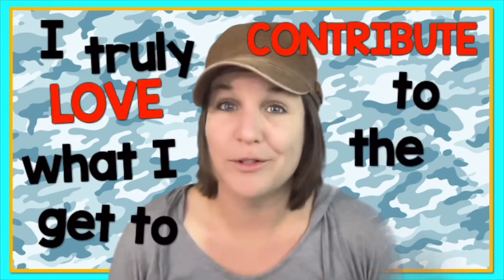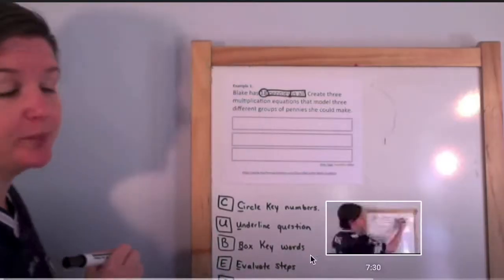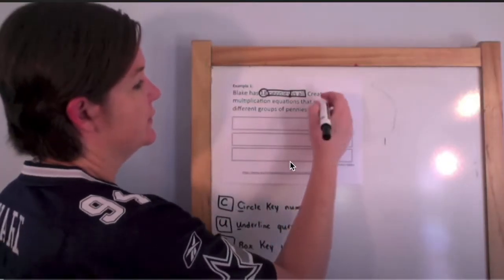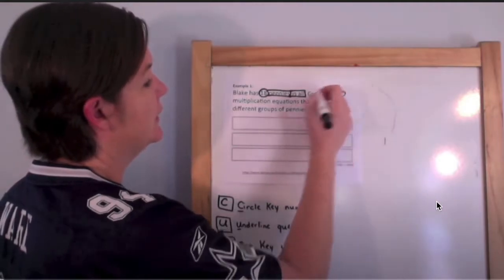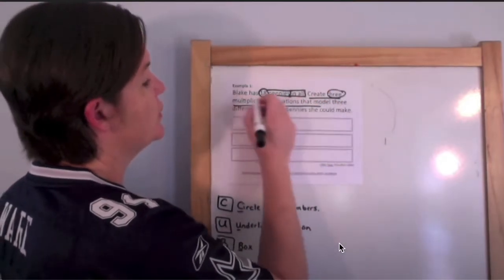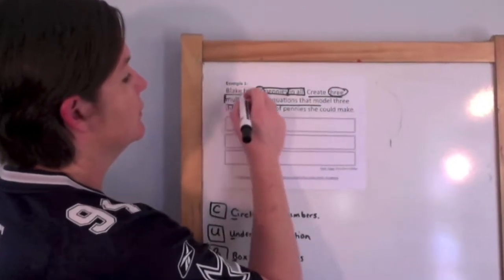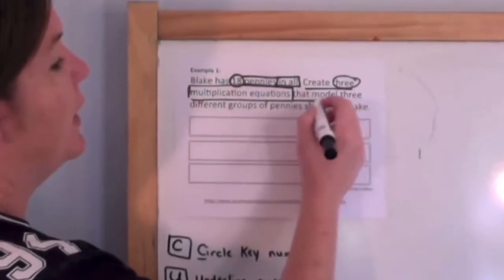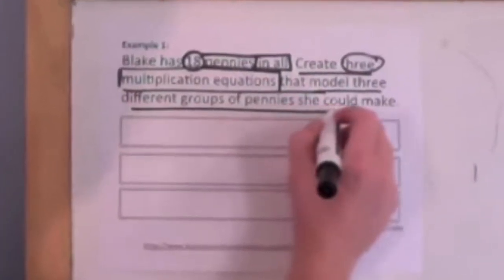7 Reasons Why STUDENTS Need an OKIOCAM S in their LIVES!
I purchased the OKIOCAM S to film the Math FSA Bootcamp Series, and let me tell you. IT IS A GAME-CHANGER!

My first thought was that so many teachers could find incredible in the Okiocam. But then, it HIT me! You know who could really benefit from this powerful and portable document camera? STUDENTS!

And that's exactly why I created video to break it down for you! Check it out, and grab your OKIOCAM today! There is a reason why they have so many GREAT REVIEWS on Amazon. I seriously LOVE mine!

Okiocam S